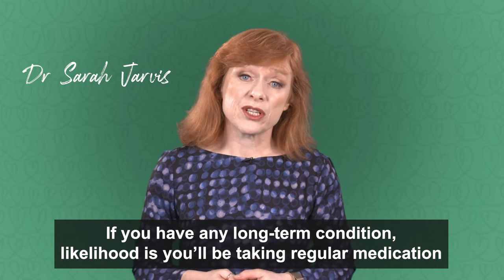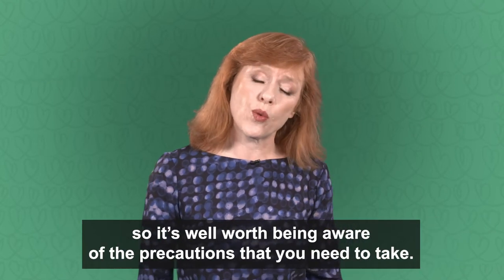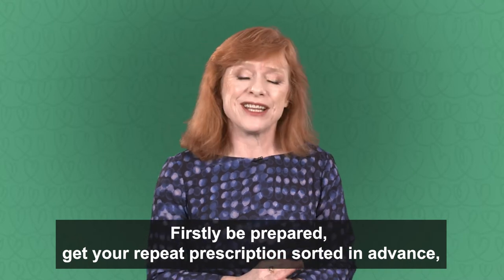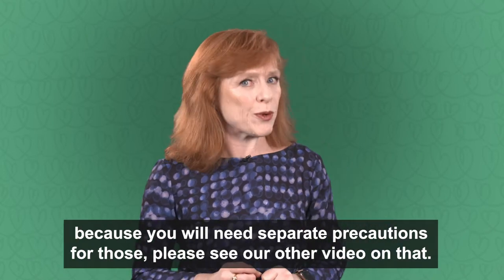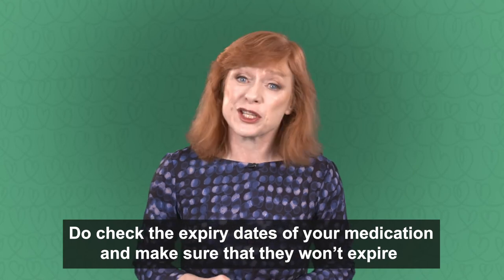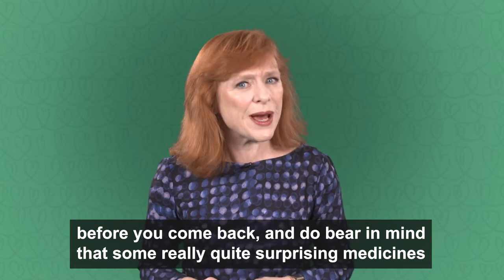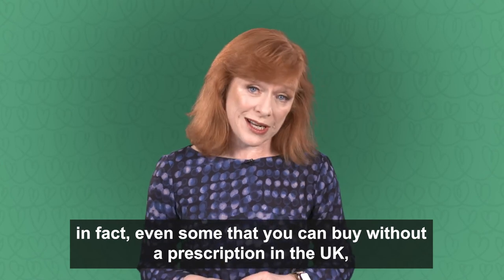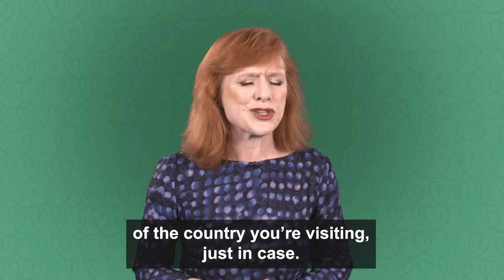Travelling with Medication - Dr Sarah Jarvis | Medical Travel Compared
Dr Sarah Jarvis shares her top tips for travelling with medication. Compare specialist travel insurance for medical conditions from Medical Travel Compared.